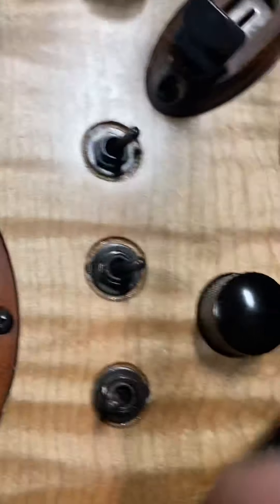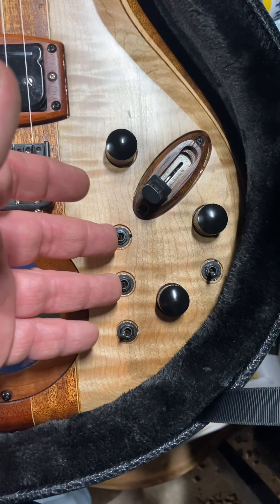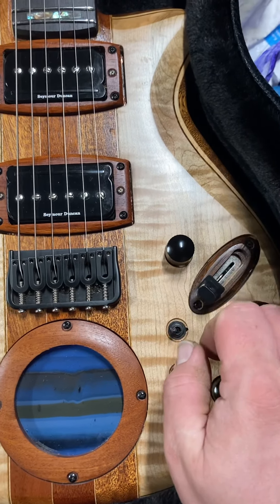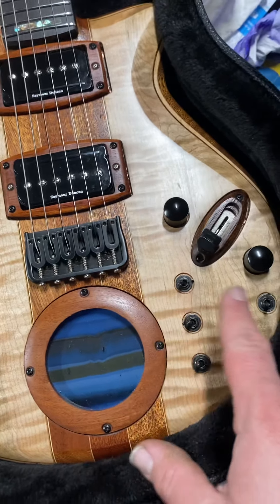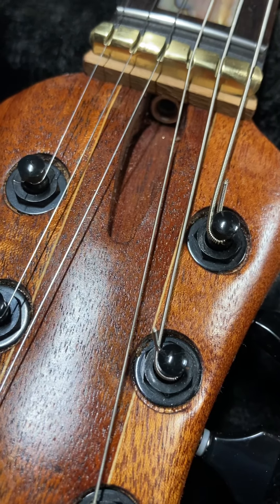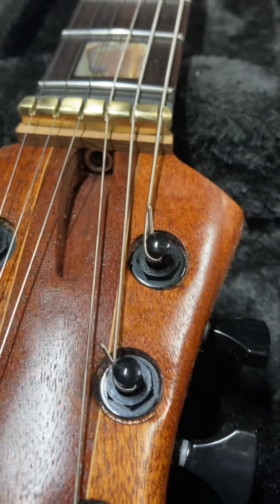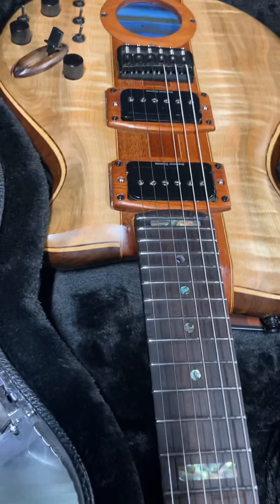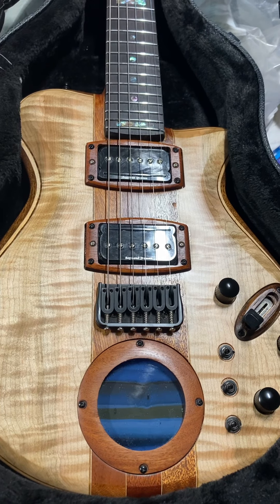The single cut P-rail switching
So you always can find it.